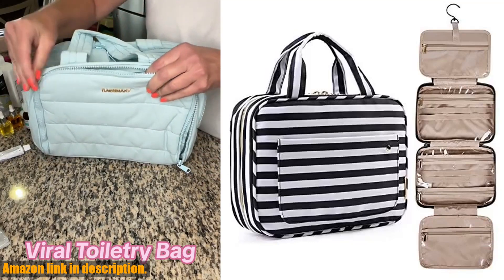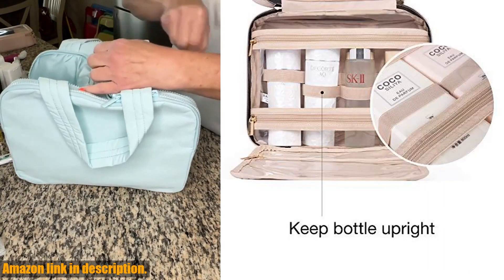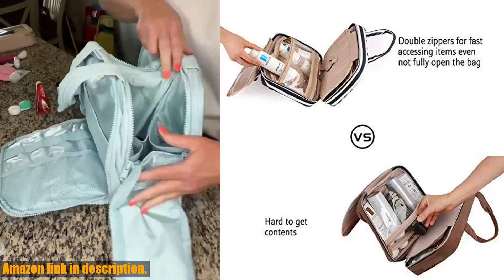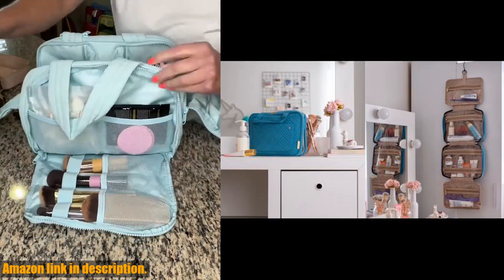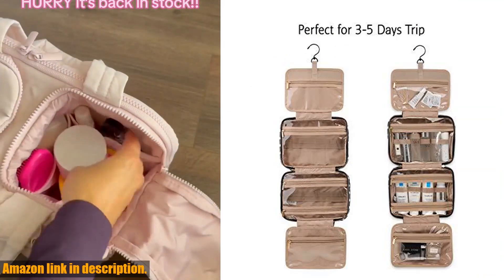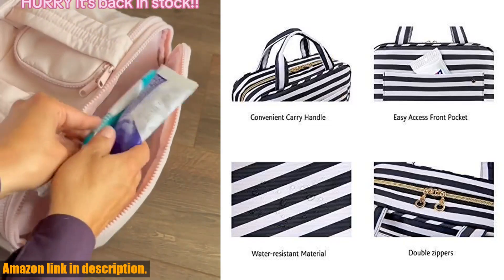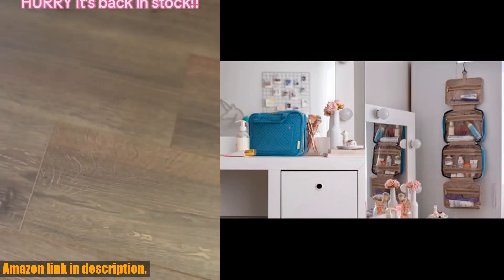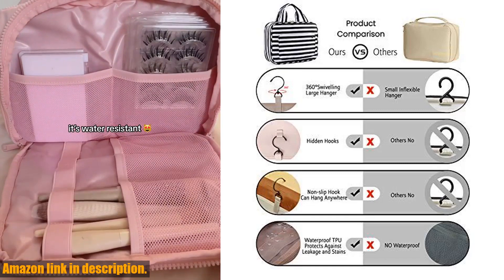Buy Travel Bags | BAGSMART Toiletry Bag Travel Bag with Hanging Hook, Water-resistant Makeup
- BAGSMART Toiletry Bag Travel Bag with Hanging Hook, Water-resistant Makeup Cosmetic Bag Travel Organizer for Accessories, Shampoo, Full Sized Container, Toiletries

Buy and Review BAGSMART Toiletry Bag Travel Bag with Hanging Hook, Water-resistant Makeup Cosmetic Bag Travel Organizer for Accessories, Shampoo, Full Sized Container, Toiletries on AMAZON Shop

Looking for the perfect travel companion for your toiletries and cosmetics? Look no further than the BAGSMART Toiletry Bag! This spacious and water-resistant bag is designed to keep all of your essentials organized and secure while on the go. With 4 separate compartments, zip pockets, and a back open pocket, you'll have no trouble finding a place for all of your items. The water-resistant polyester peach skin material provides excellent protection, while the special design features such as inner main pockets and transparent sides make accessing your items a breeze. The 360-degree swivel non-slip metal hook and carry handle add versatility for hanging or carrying, and the compact design takes up minimal room in your luggage. Whether you're a frequent traveler or just need an organized solution for your home, the BAGSMART Toiletry Bag is the perfect choice. Happy travels!